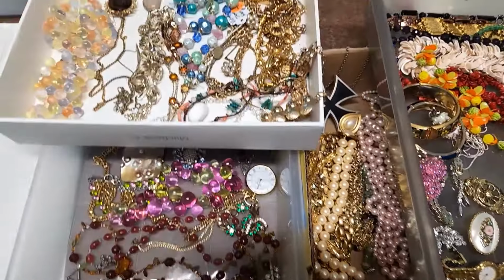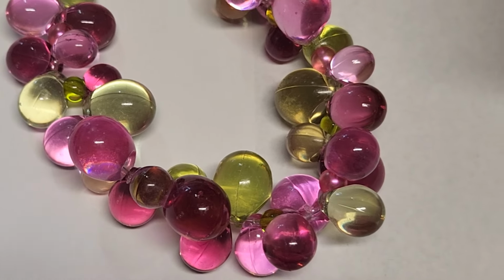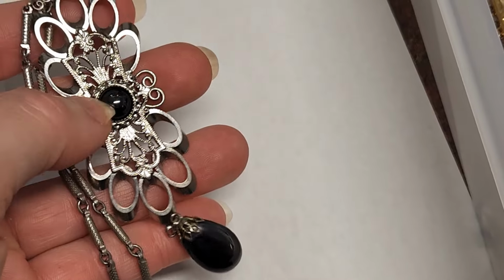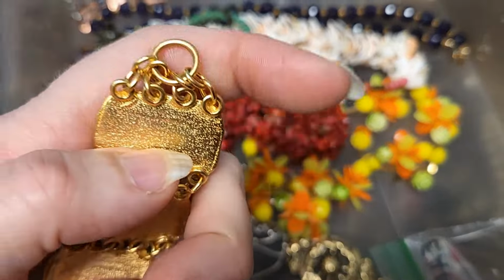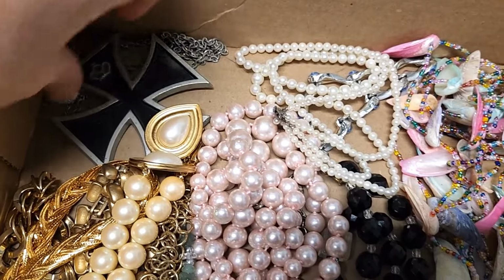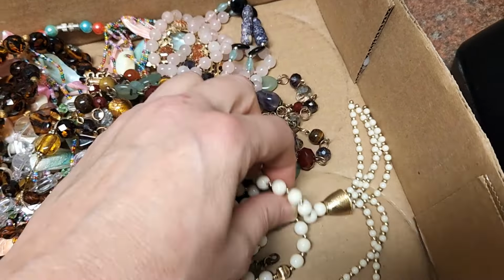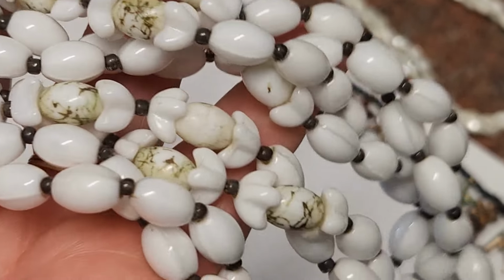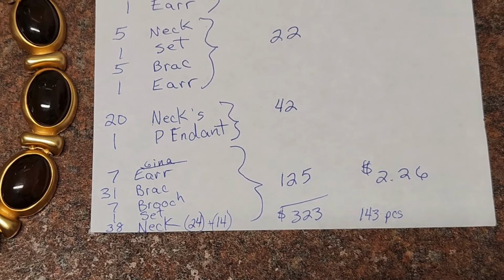Finding Jewelry at The Flea Market To Resell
Always looking for great jewelry pieces to resell, so we went to the Flea Market and found 143 pieces! Let's take a look at some.

Quick Link to my EBAY STORE:

RESELLER SUPPLY LIST LINKS:
Pillow Packs (100 - 5x3")
Pillow Packs with Twine (7.5 x 3.7")
Accuteck Ship Pro Scale
Tabletop Tape Dispenser
Padded Polymailer 6.5 x 9.25"